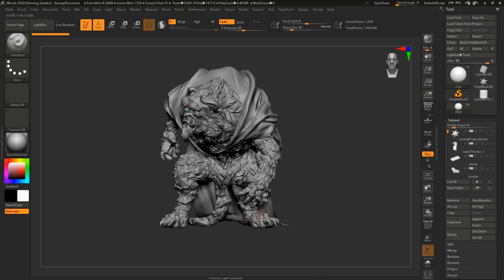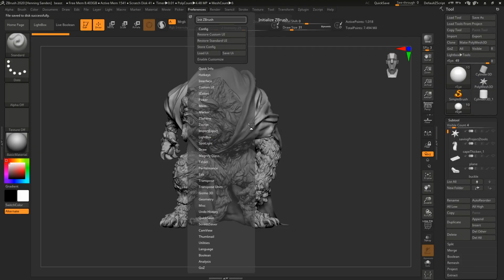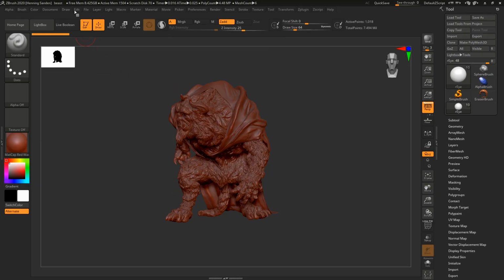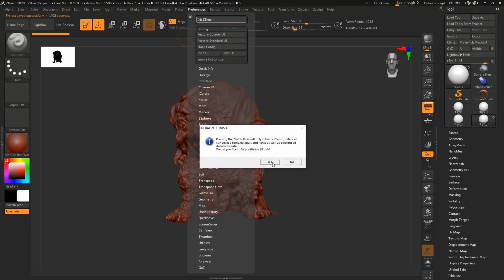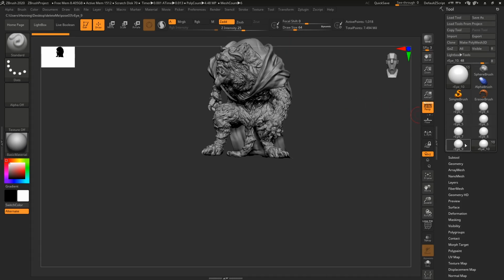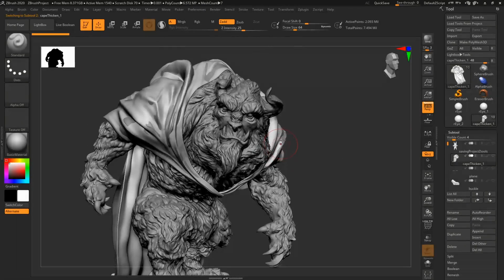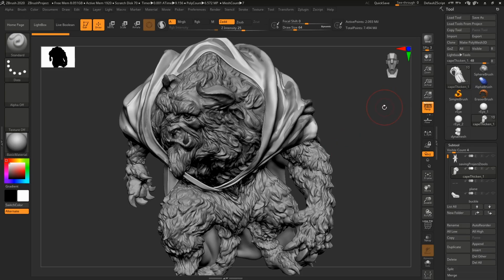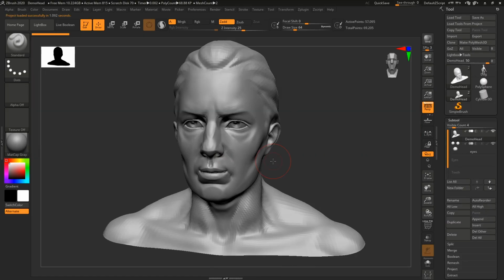ZBrush for Beginners - Saving Project Ztools (04)